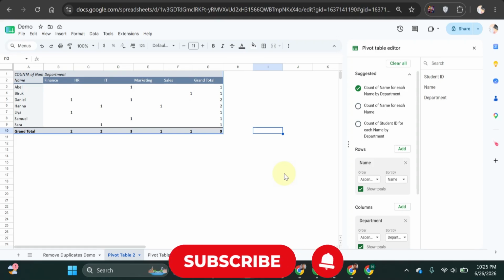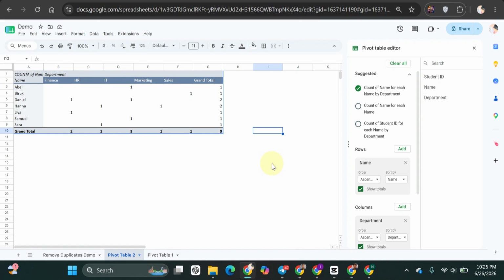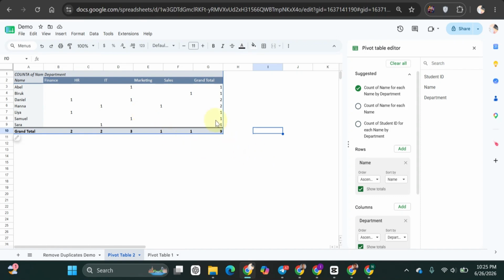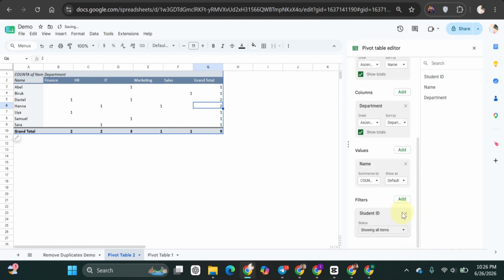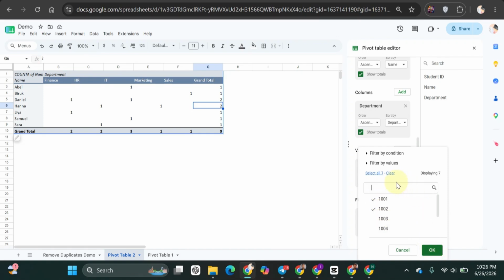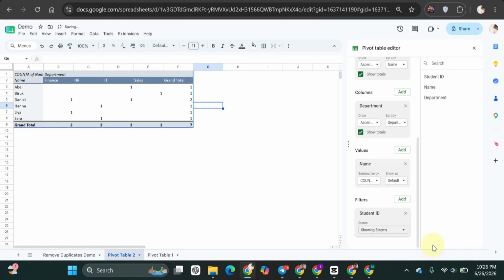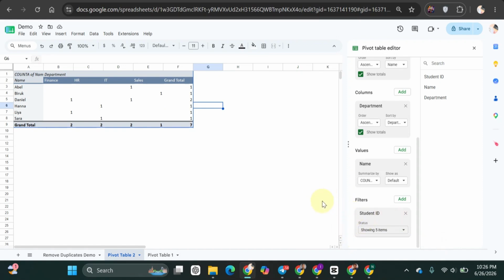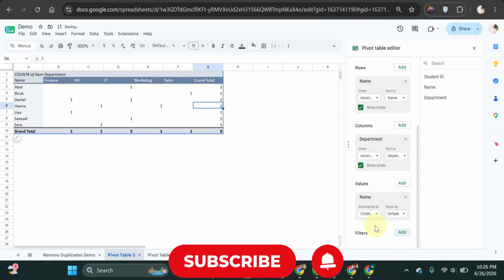How To Use Filters In A Pivot Table In Google Sheet